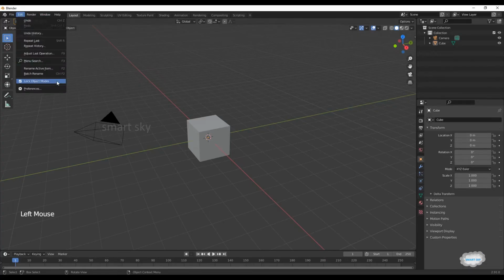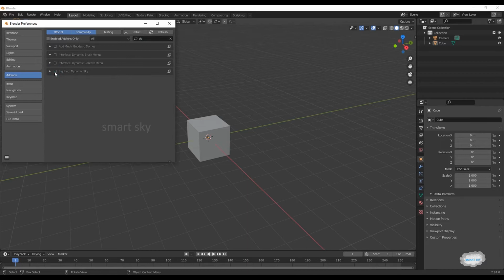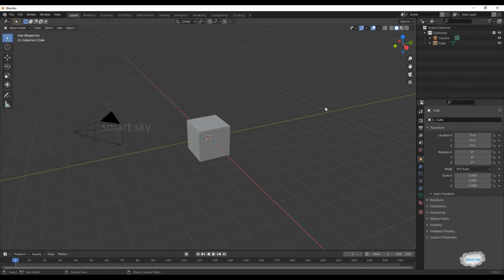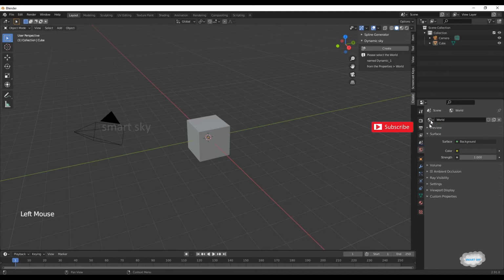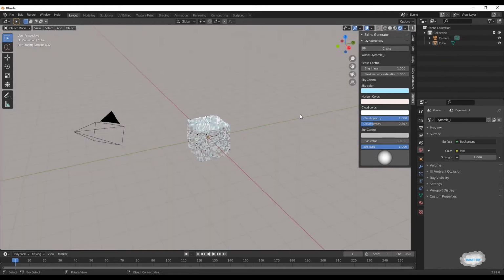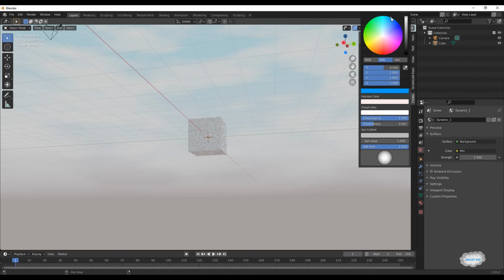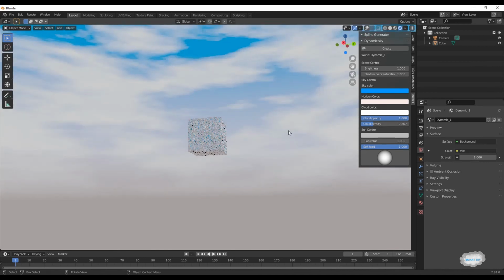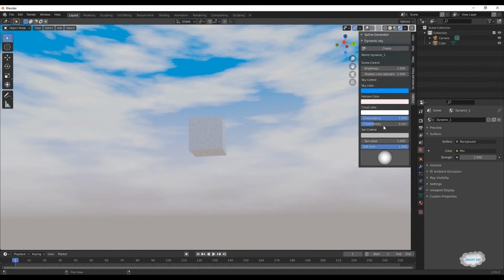Create sky in blender || step by step tutorial || smart sky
Hi viewers,
we are trying to give art videos & as well as entertaining video.